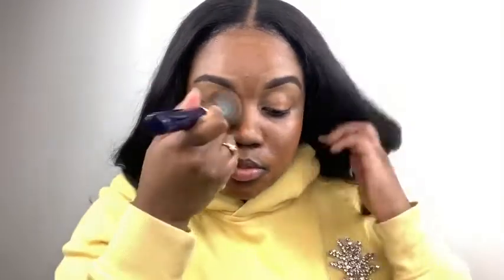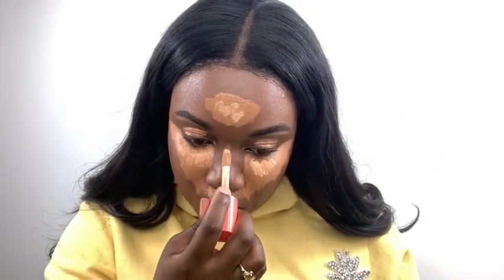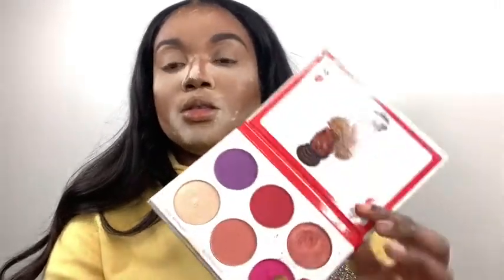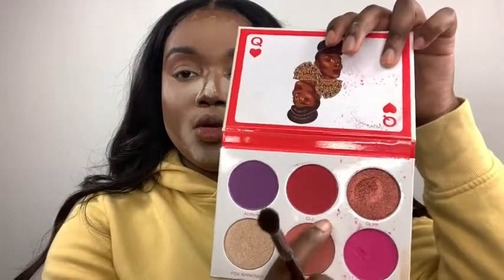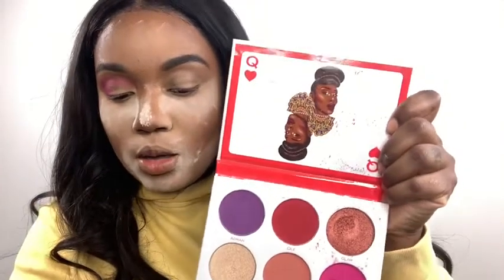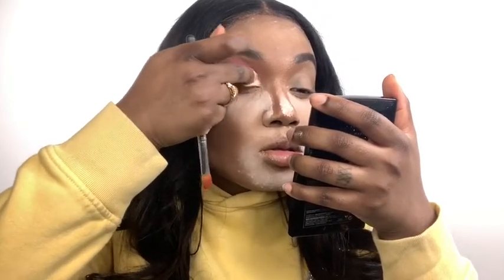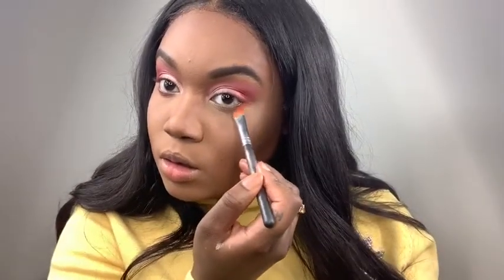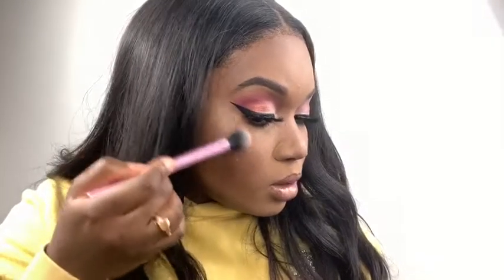Juvia's Place REVIEW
HEEEYYY!! In this video I wanted to give you guys my feed back on some Juvia's place products I decided to try. I hope you enjoy. The products I used will be listed below

Setting powder (Translucent)

Lip gloss ( Cloud9) Disclaimer: I purchased this lipgloss about 2 years ago when returning to the companies IG I did not see any link to order so I would say to send them an email for inquiries.

Thank you to my good sis @the_fabshow on IG for telling me to try the gloss with a lip liner because I've ony worn the lip gloss one since I've purchased it. I love the shade but I really wasnt loving how it looked on me.
Her business page is @MakeupbyFAB__ (2 underscores)

                         Hair page: @wanderlustwigcollection